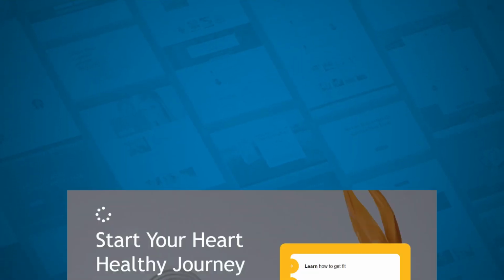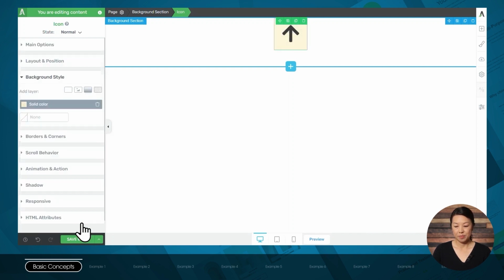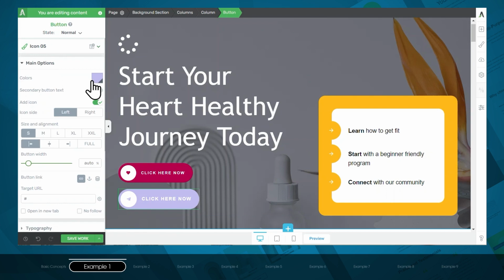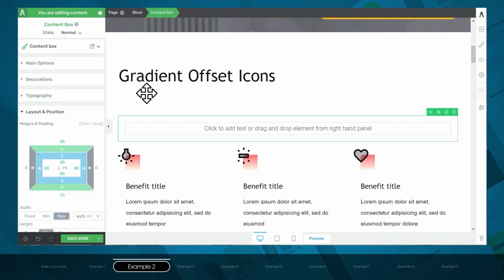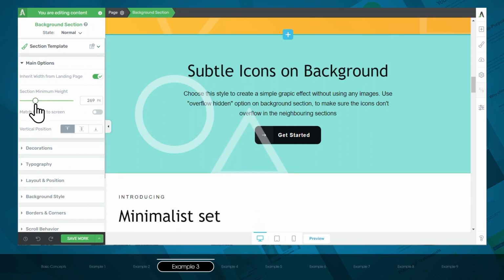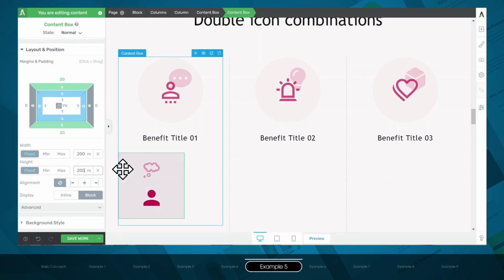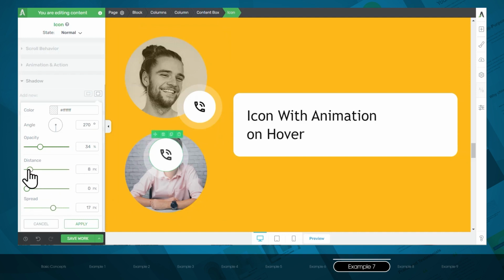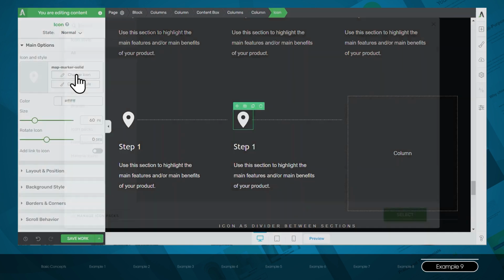How To Level Up Your Landing Pages with Icons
Want some quick and easy tips to help spruce up your website designs? Try adding fully-customizable icons to your sales and landing pages to grab a visitor's attention!

In this video, you'll learn how to use the Icon element in Thrive Architect to create designs that will enhance your website, amplify your brand and engage your visitor's attention.

Time Stamps:

00:00 - Intro
00:30 - Tutorial Overview
01:00 - Showcasing the Variety of Icon Options
02:54 - Basic Concepts to Know and Understand About Icons
06:41 - Thrive Themes Knowledge Base: The Icon Element
07:01 - Example 1: Button and Styled List With Icons
12:11 - Example 2: Icons With an Offset Gradient Shape
14:12 - Example 3: Icons Added to a Background Section or a Block
18:54 - Example 4: Overlapping Icons
19:59 - Example 5: Double Icon Combinations Inside of a Content Box
22:20 - Example 6: Icons With a Patterned Background
22:56 - Example 7: Icons Inside a Content Box With an Image
27:02 - Example 8: Icons With Tooltips
27:47 - Example 9: Use Icons to Build a Horizontal Timeline
29:32 - Your Turn to Create Eye Catching Designs with Icons

Do you have a favorite icon design you want to add to your own website?